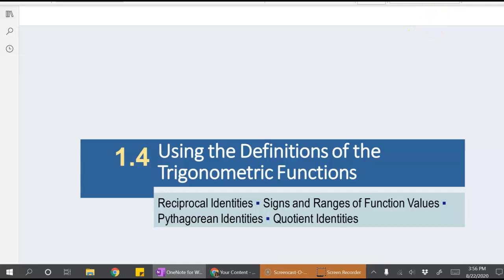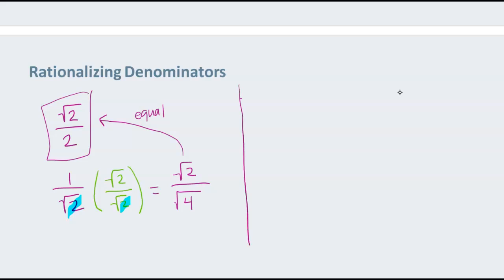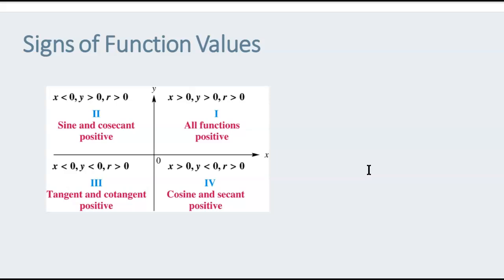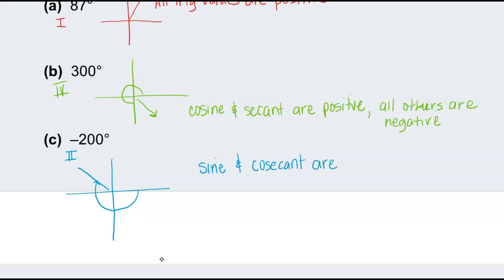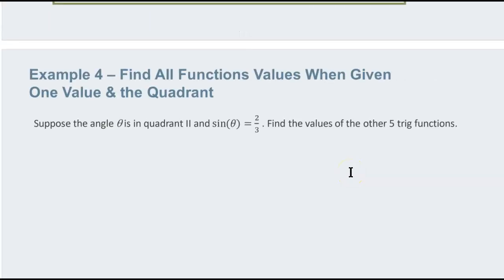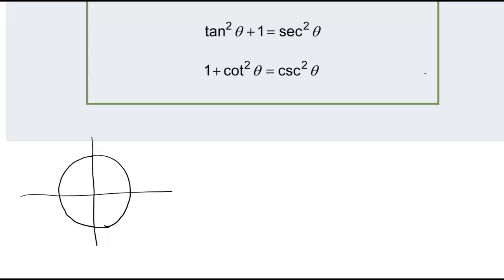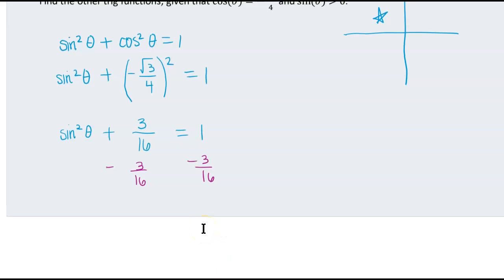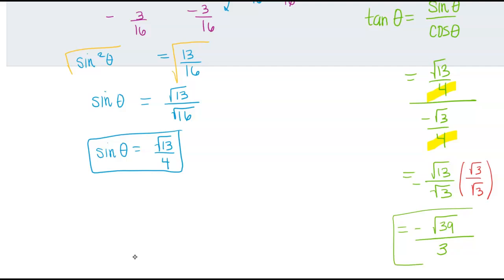104X - Section 1.4